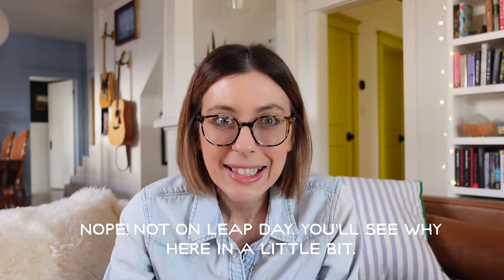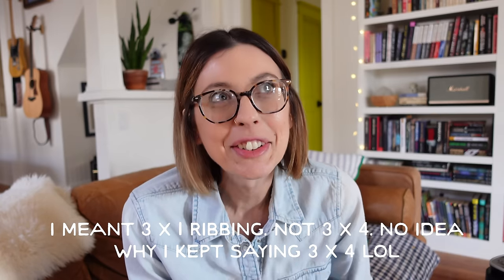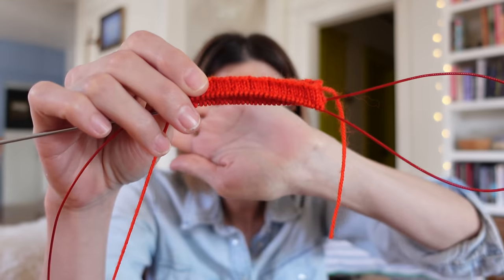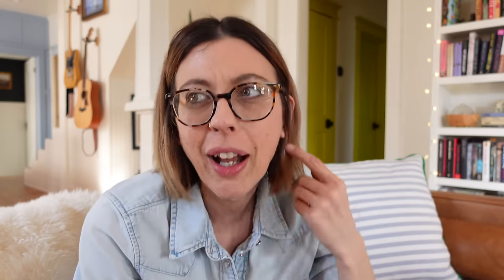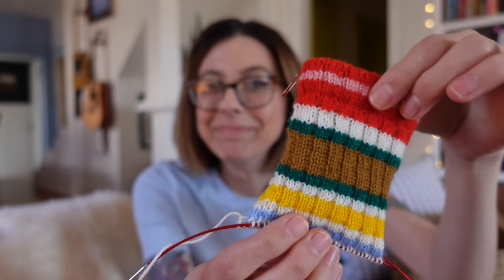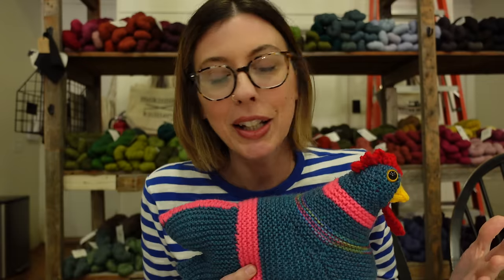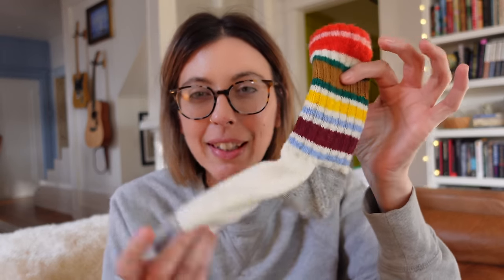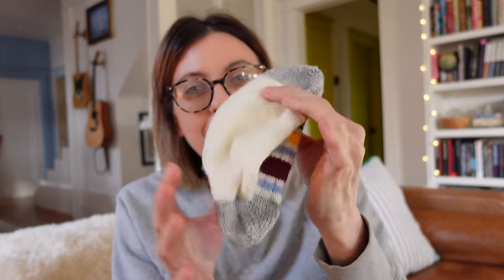Design A Pair of Knit Socks with Me! Part 1 ~ Things went REALLY Wrong.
Designing knitting patterns can be a rollercoaster ride of emotions 😂. Come along with me as I design a pair of socks from start to finish (and the ending of part 1 might surprise you - tune in next week for part 2!)

Want to buy my book The Sock Project?

*Interested in owning my Knit Stars Season 7 Masterclass where I teach you how to elevate your sock knitting game?

Got burning questions about knitting you want answered? Need some general life advice, or have some juicy gossip to share?

Thank you so much for the support! The commissions help me continue creating this podcast!